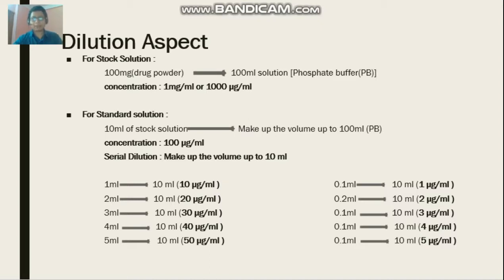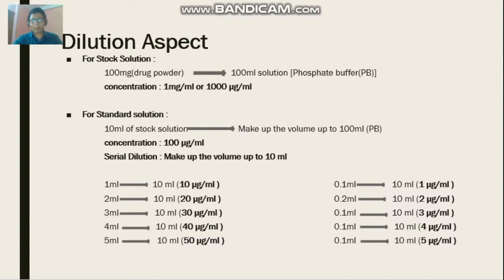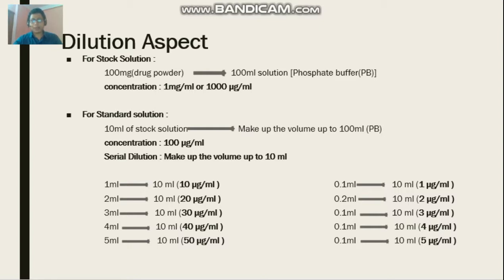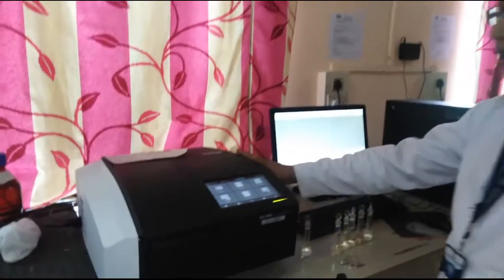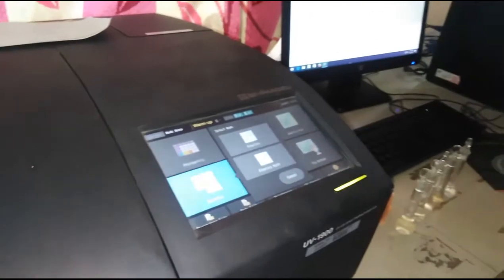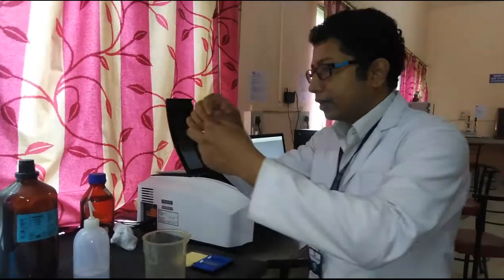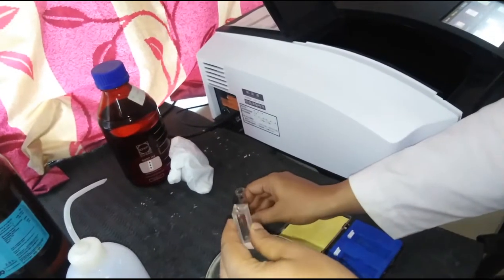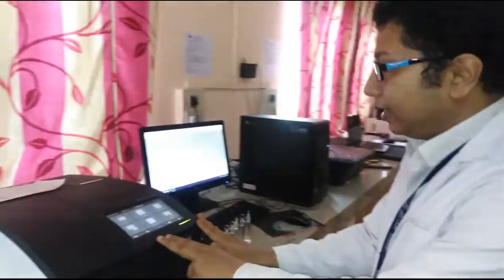Preparation of Standard calibration curve, Part-II (Experimental)